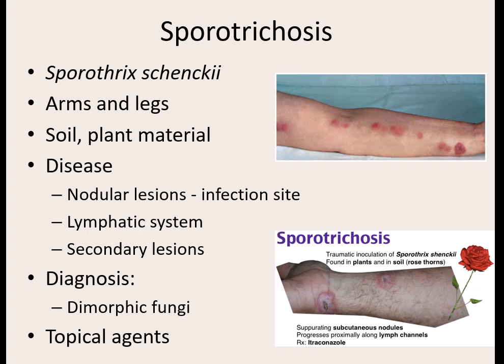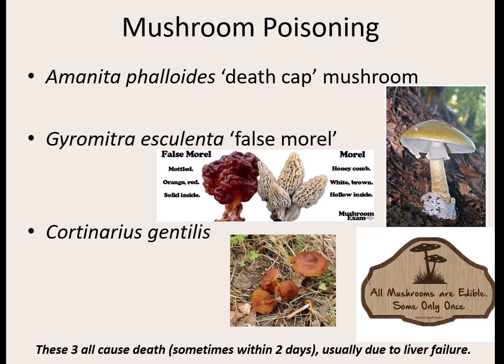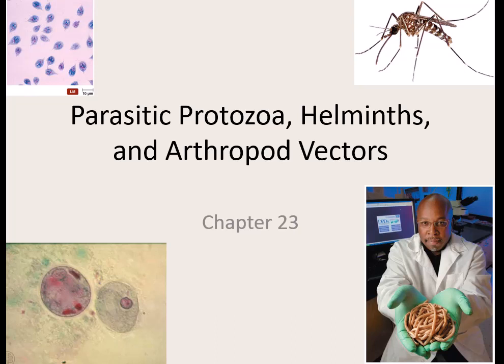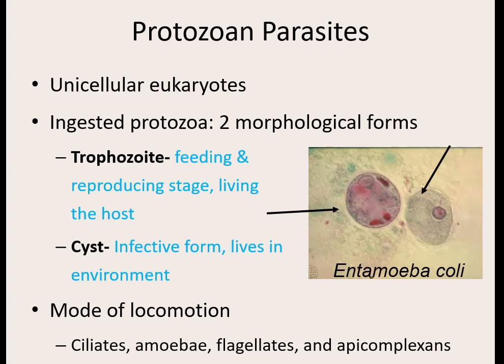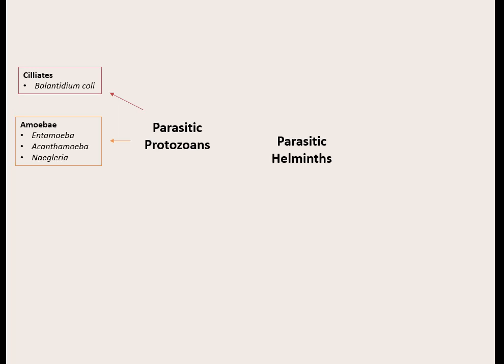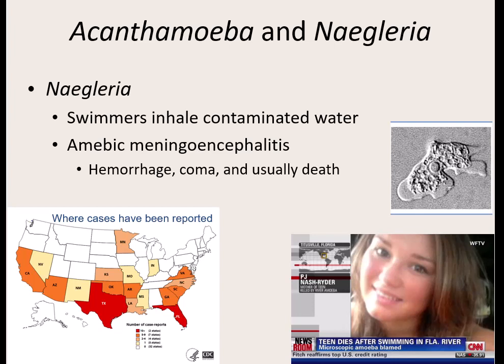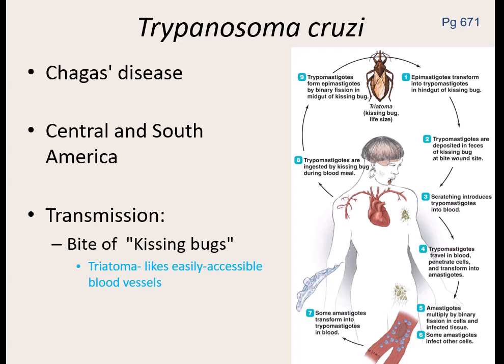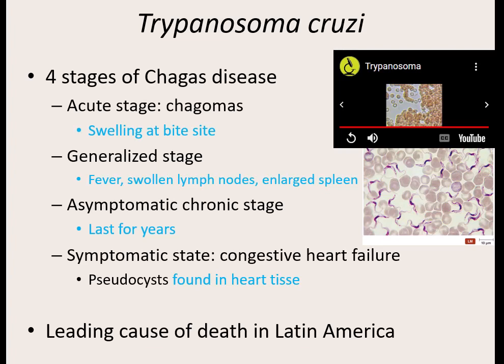End of fungus and beginning of Parasites